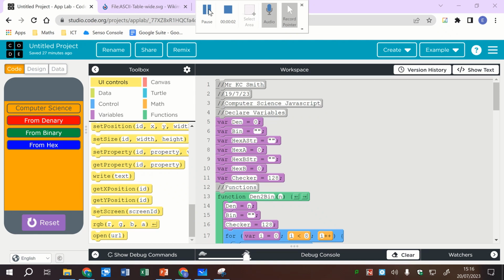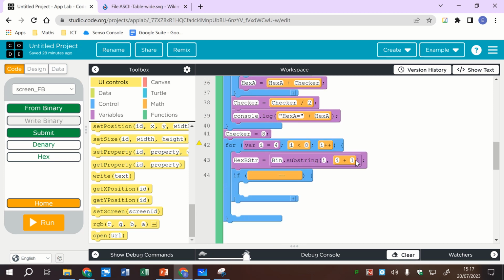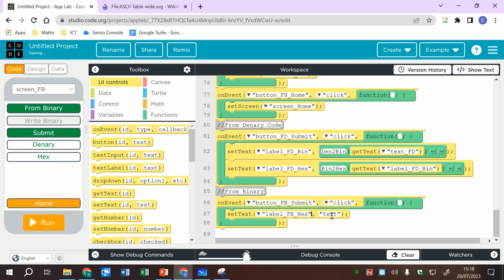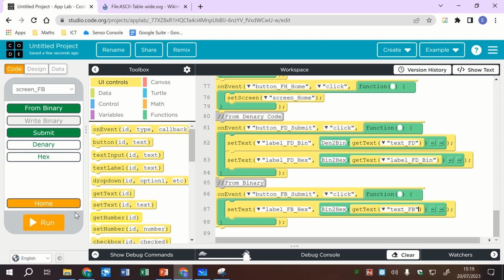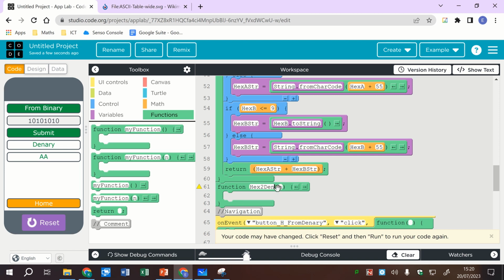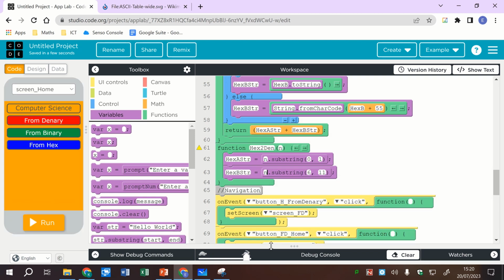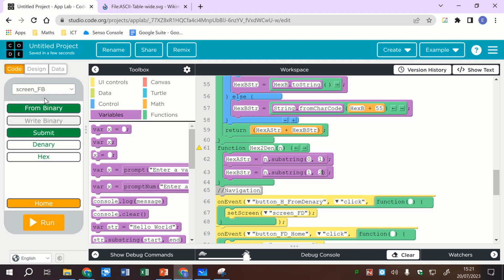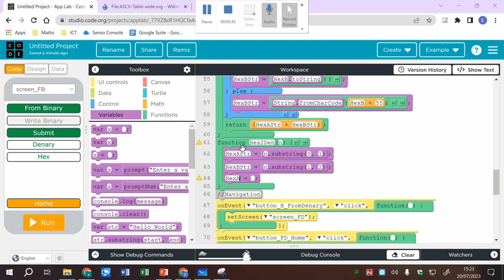Java Comp Sci 10 Code Hex2Den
Here we code the Hex to Denary Function and page